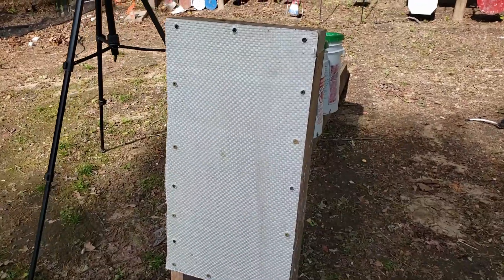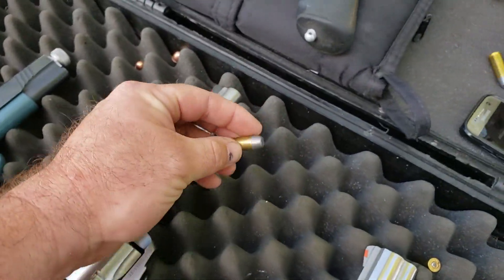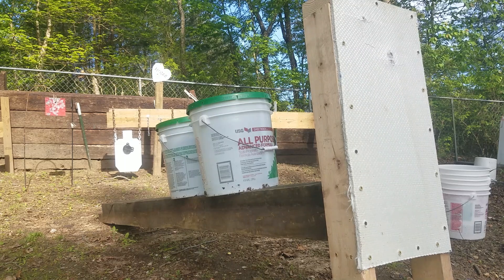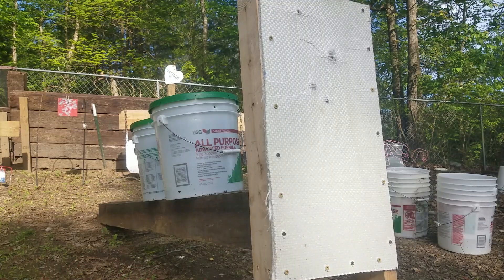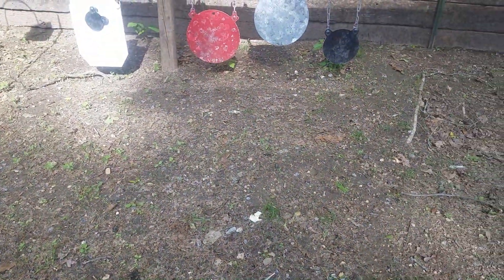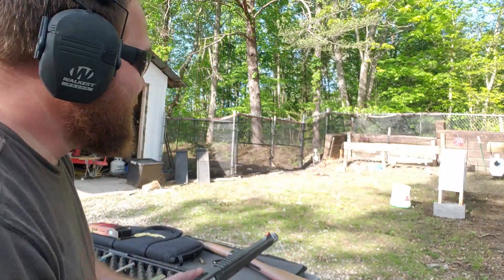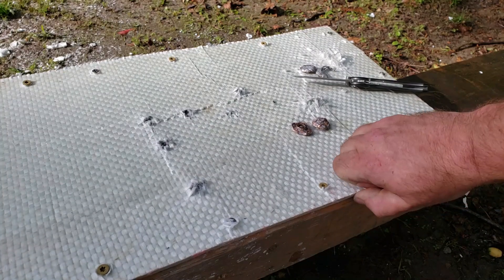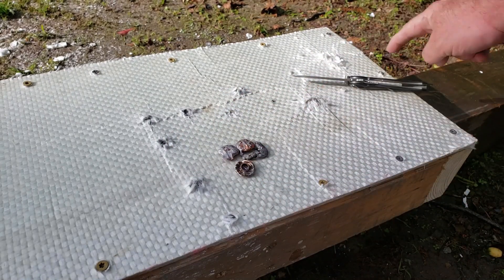Bulletproof Kevlar Walls?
How bulletproof are Kevlar wall panels? I try 9mm, 45 acp, 10mm, 357 mag, 44 mag, and the mighty 500 Smith & Wesson!